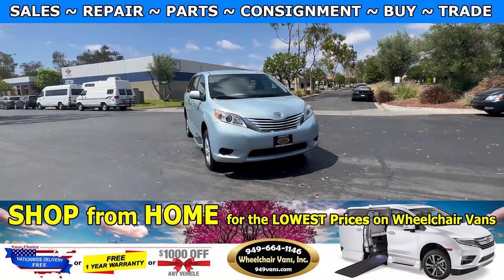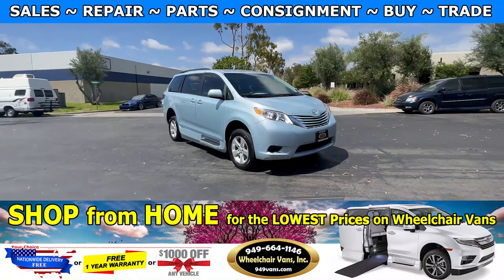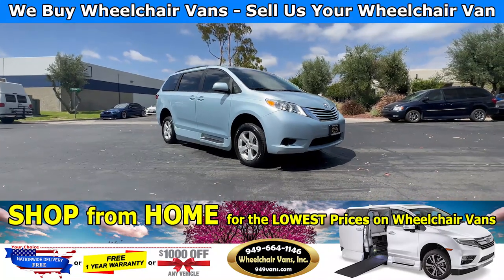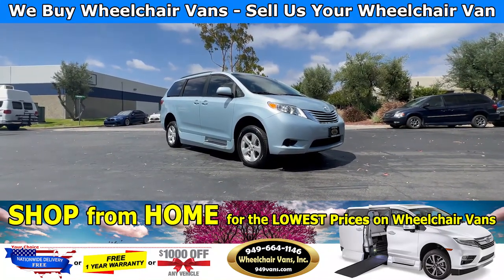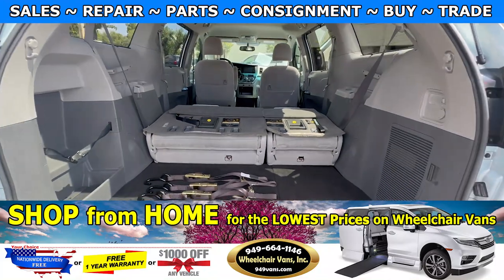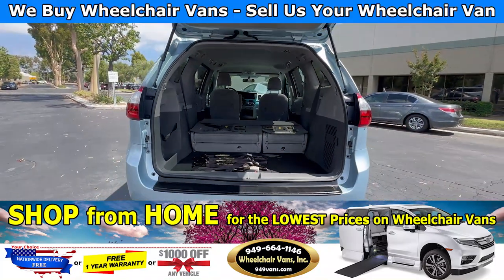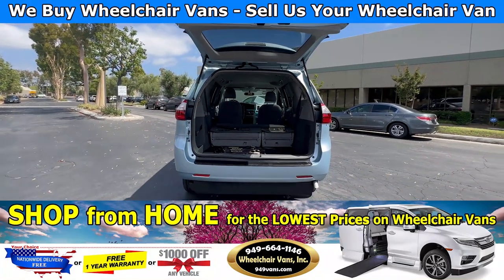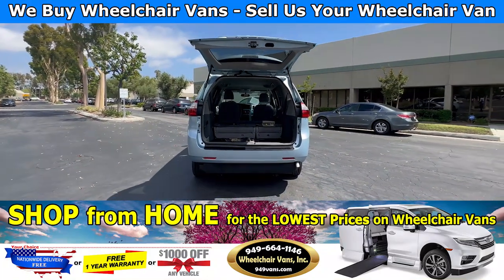For Sale 2017 Toyota Sienna - VMI AMS Vans Power Infloor Ramp Side Loading Wheelchair Van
Sale priced $44,995 with Free Nationwide Shipping For Sale 2017 Toyota Sienna - VMI AMS Vans Power Infloor Ramp Side Loading Wheelchair Van